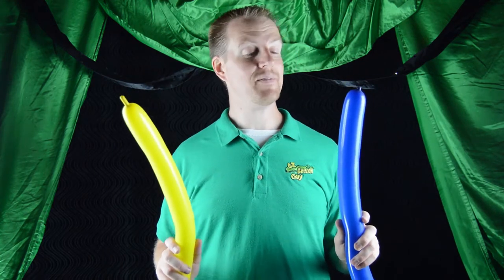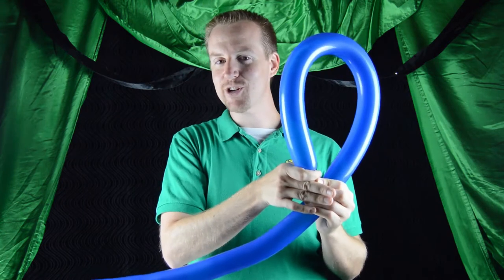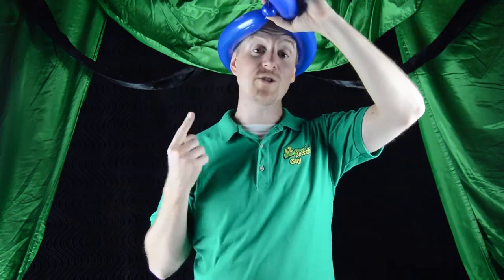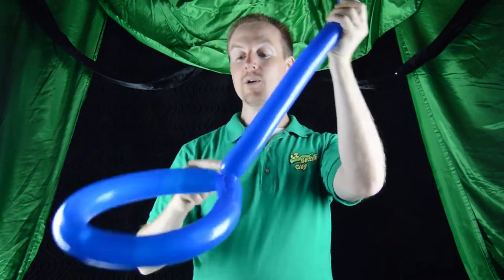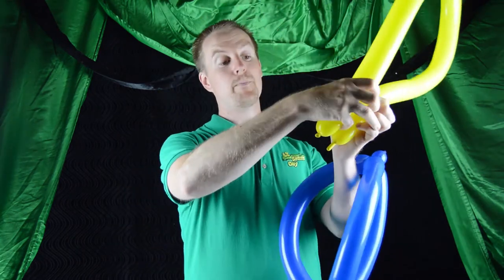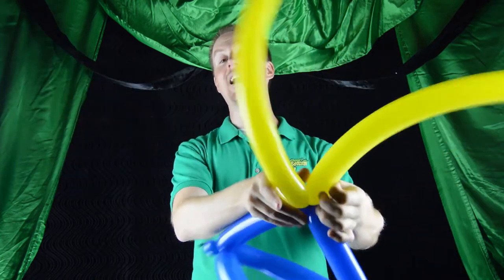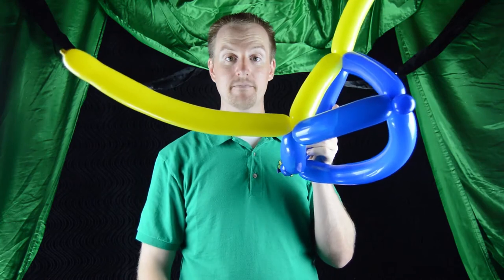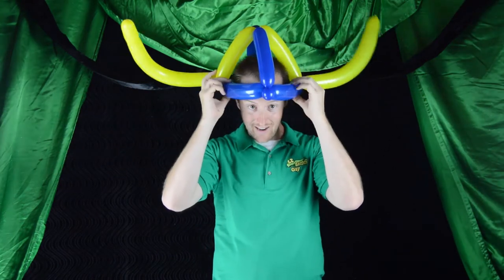How to make a 2 Balloon Viking Helmet (Easy Balloon Hat!)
Our first hat and oh boy we are not messing around! We are starting with the 2 balloon viking helmet which is always a blast for the kids!

100 ct Qualatex 260 Balloons and Pump for under 20$